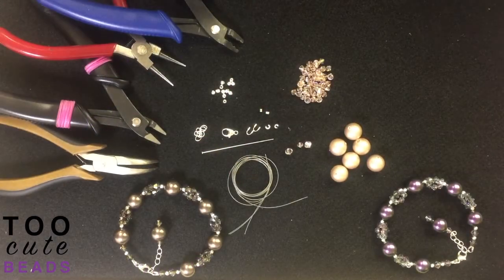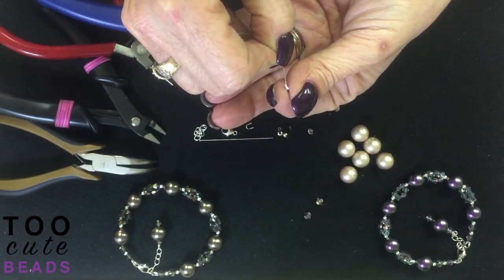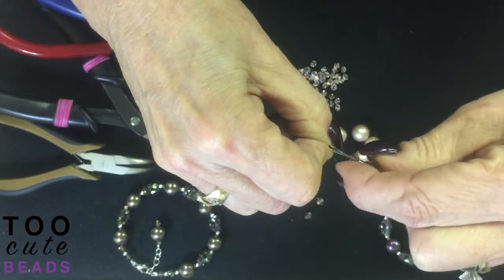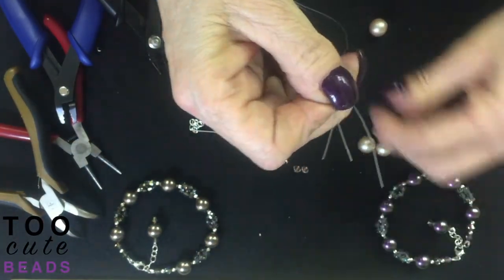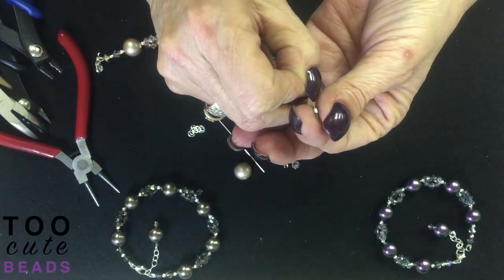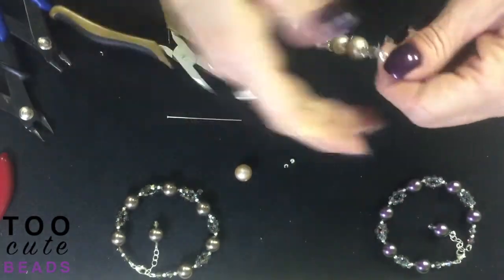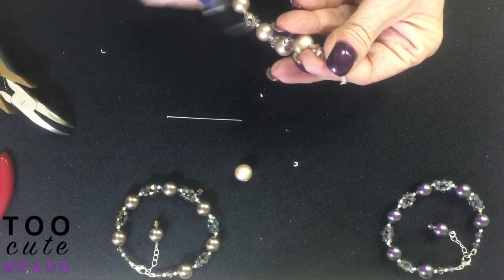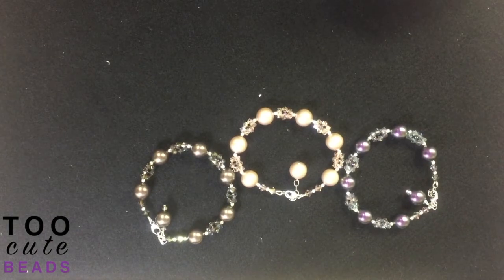Divine Pearl Bracelet Kit - Tutorial | Too Cute Beads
Very easy to make if you follow Kaven instructions! Make these expensive-looking pretty pearls bracelets and show off in your hands. Look at the way Kaven is creating this divine pearl bracelet with the help of her stocked jewelry supplies. We also recommend you to stock plenty of jewelry making supplies so that you can take out your favorite colored pearl when you make this beautiful bracelet.

About Too Cute Beads:
Too Cute Beads specializes in DIY jewelry kits. Our Bracelet, Necklace, Earring, and especially Christmas jewelry kits have been our most popular items for well over 10 years. We create each of our kits with best highest quality beads, and findings, including Swarovski crystals, to .925 Sterling Silver, 14K Gold Filled, Gemstones, and more.